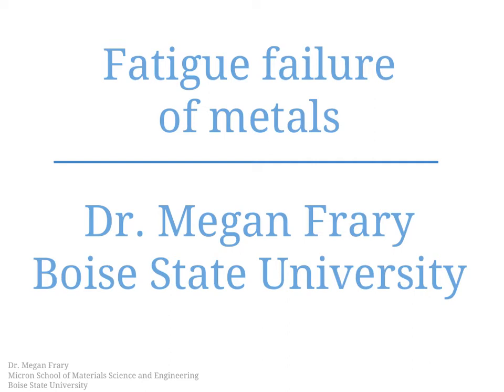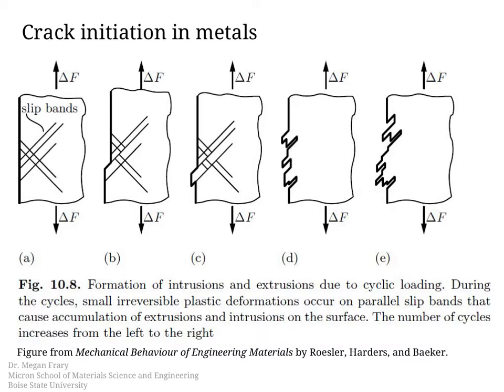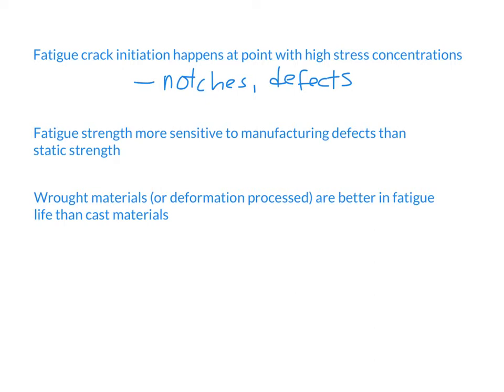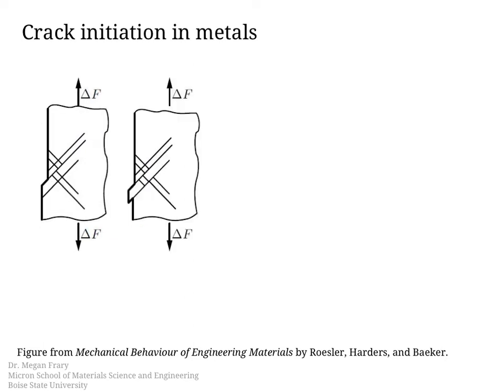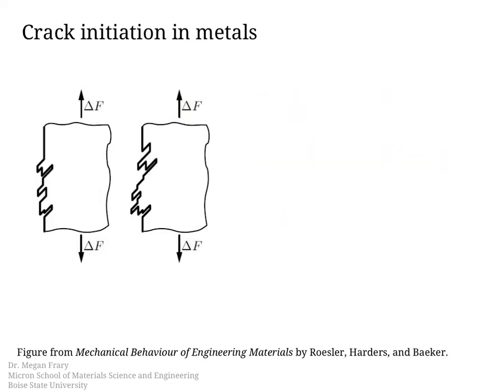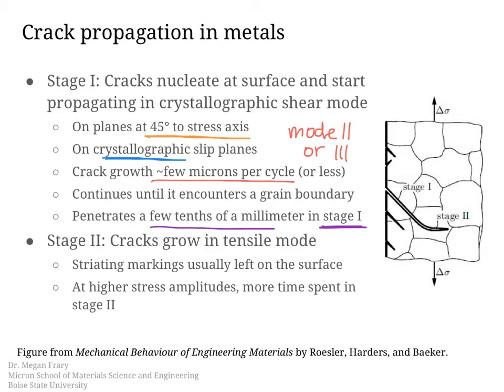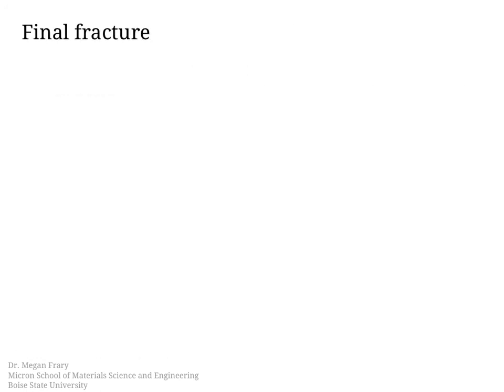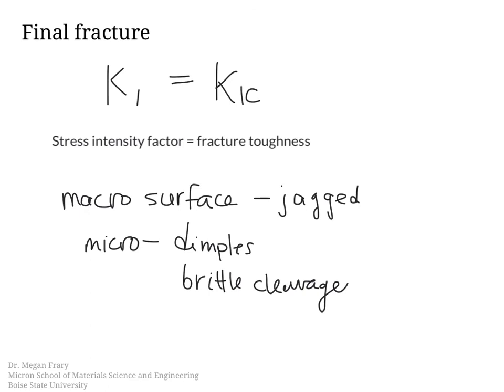fatigue failure of metals